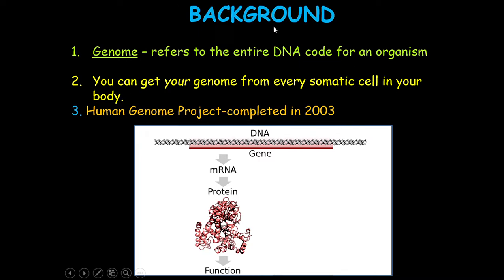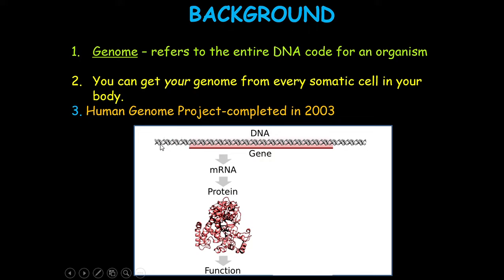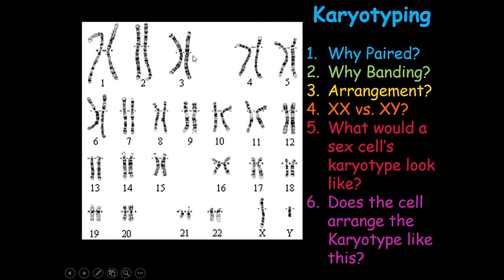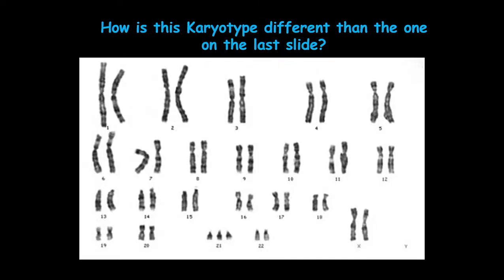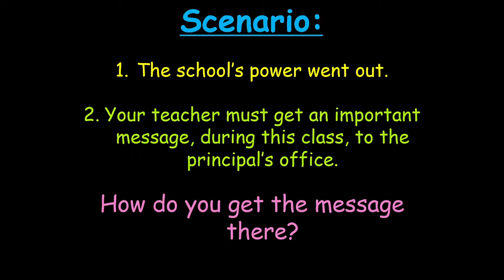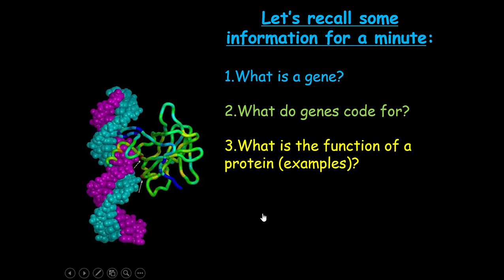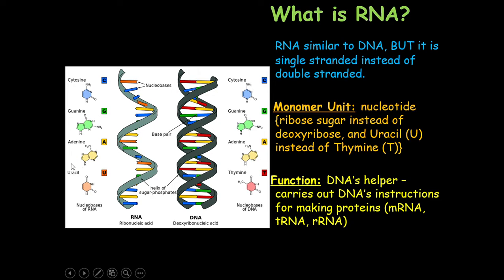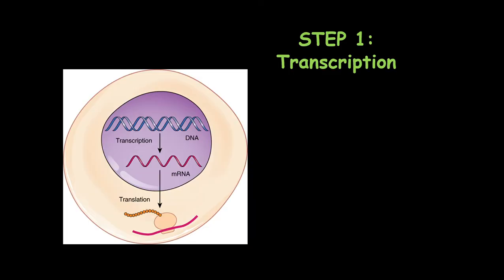Protein Synthesis Lecture Part 1